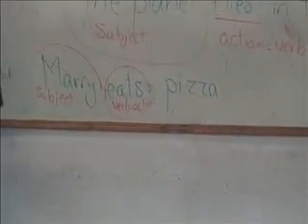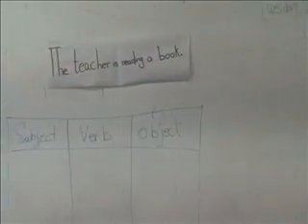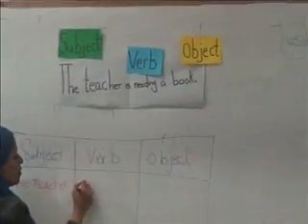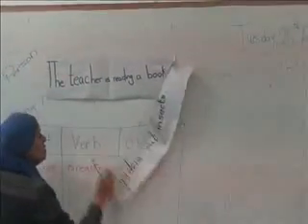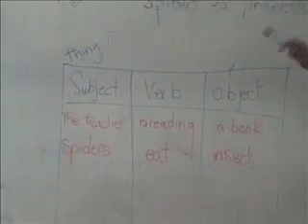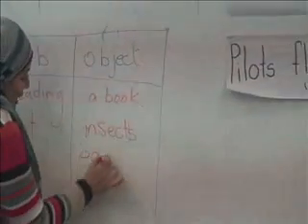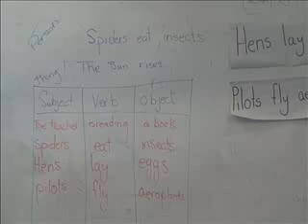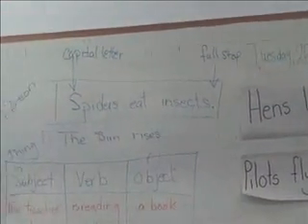English J 2 #2